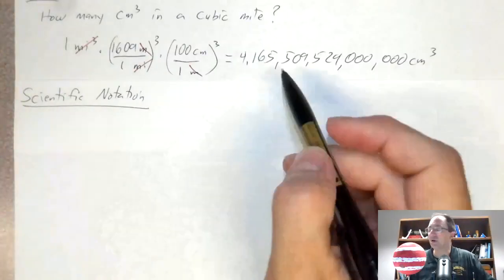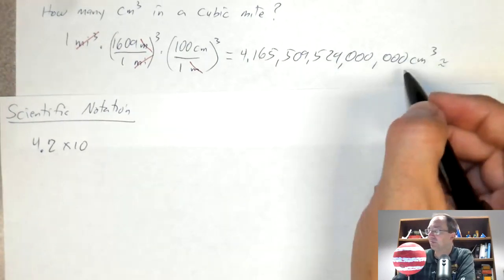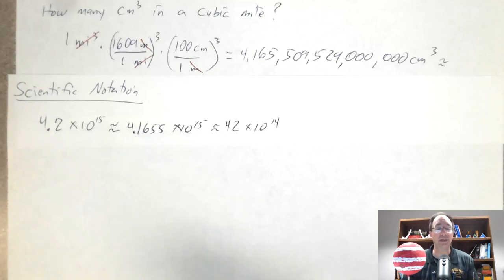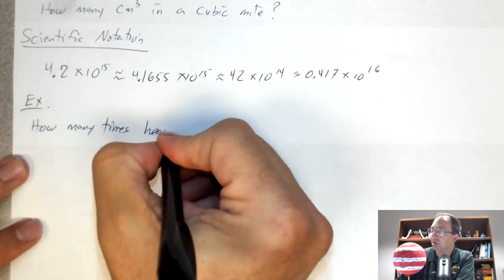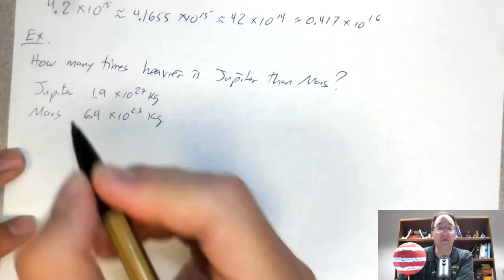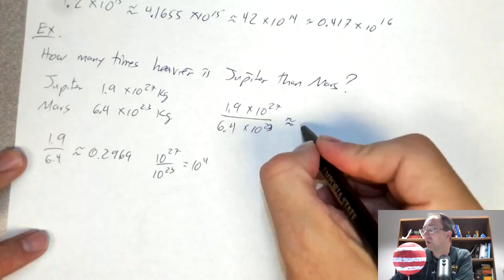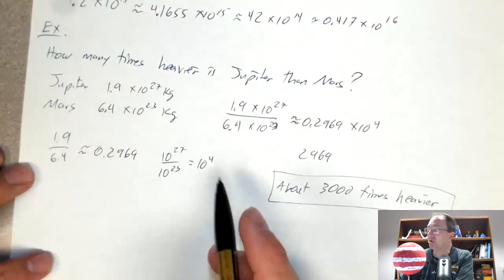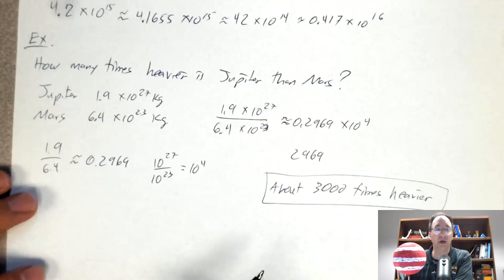Tools of MM: Units & Scientific Notation 2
We give a few quick examples of using scientific notation.